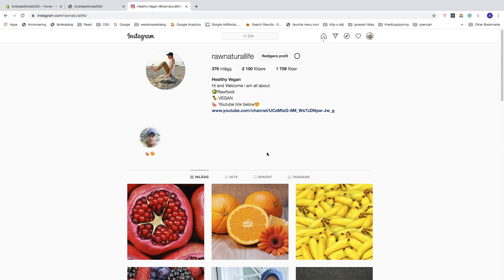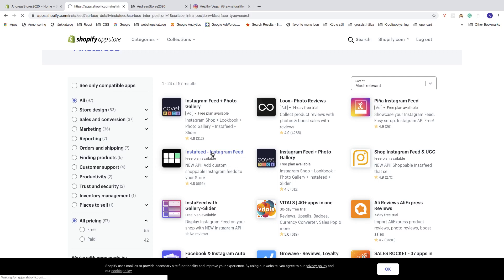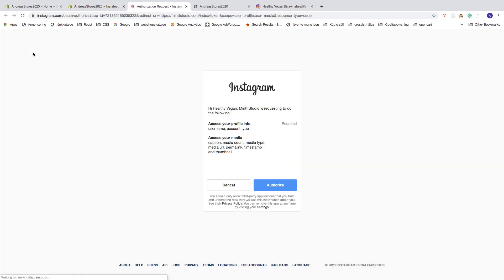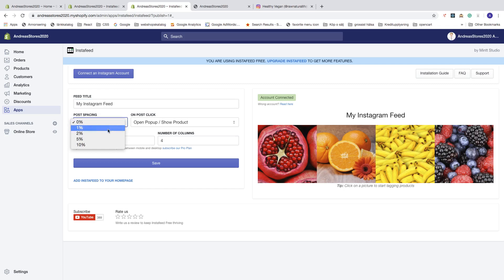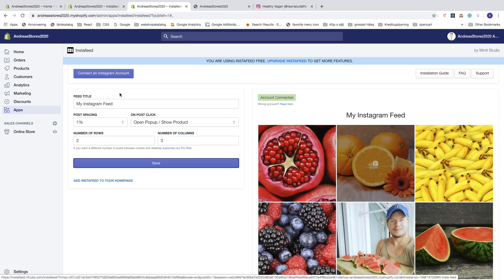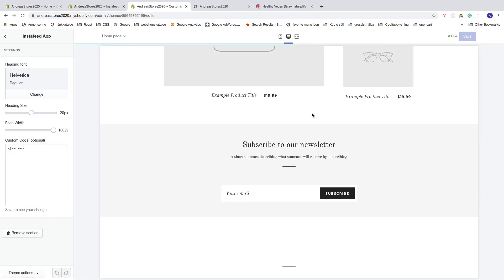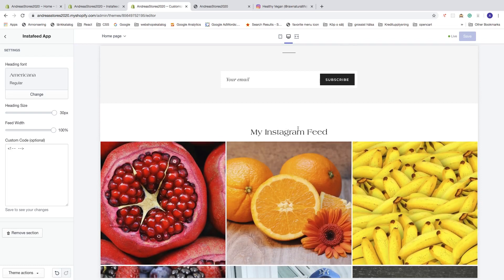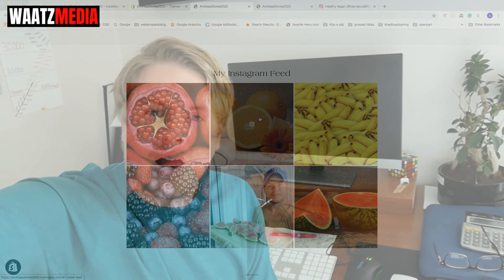How to Add Instagram Feed to Shopify Store 2020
How to add Instagram feed to Shopify store homepage in 2020, using this easy step by step tutorial.

In this video, we install Instafeed app who offers a free plan.

We can easily customize our Instagram feed with a title and choose how many images we want to display on the homepage.

We can change the heading font and size to give your feed an extra professional layout.

We also have the option to choose a size for the whole feed from 50% up to 100%.

FOLLOW ME